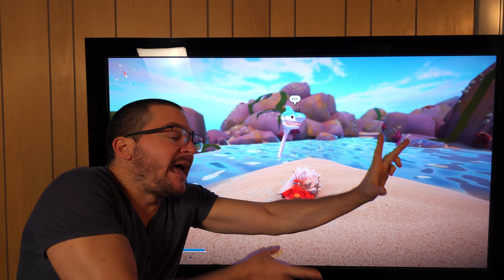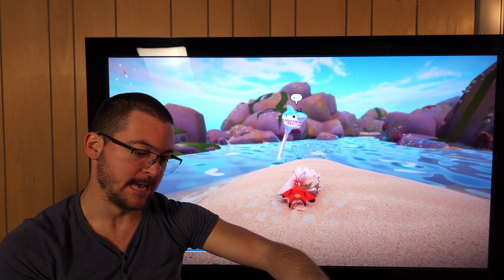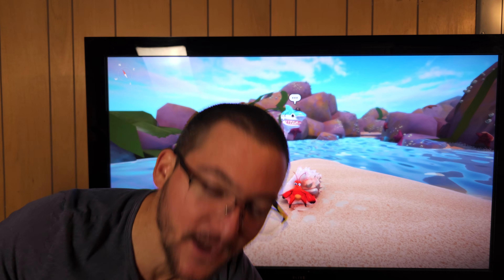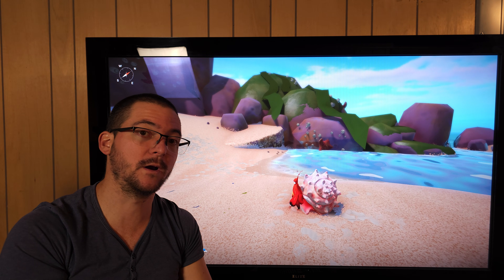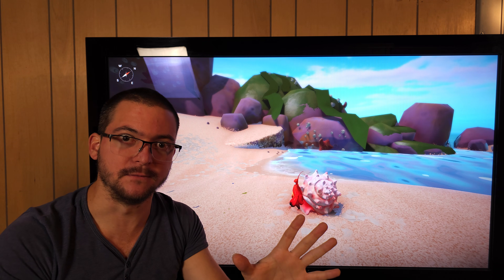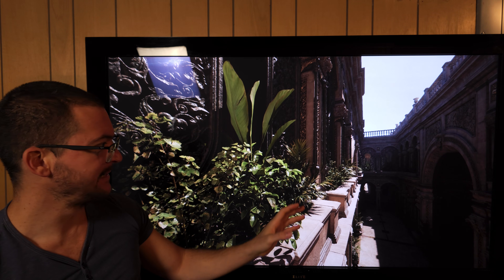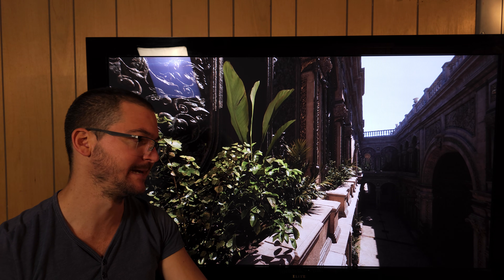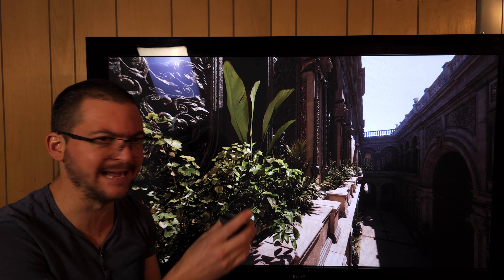If you like Ray Tracing, get a Plasma TV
The Samsung S95F is the best and we need to get that Matt finish off on the channel. It's gonna be epic. Help me get it faster by supporting the crowd funding:

Shout-out to @Compusemble  for sending me the link to the Zorah tech demo.

From the description of his video:
Frame gen is disabled (it is on by default.)

The demos can be found below, and they were packaged by ‪@Xenthorx‬​

UE5.4 with Nvidia MegaGeometry (Ray Tracing for Nanite) and RTXDI (Opti. Ray Tracing) - Throne:

UE5.4 with Nvidia MegaGeometry (Ray Tracing for Nanite) and RTXDI (Opti. Ray Tracing) - Zorah/Sponza: